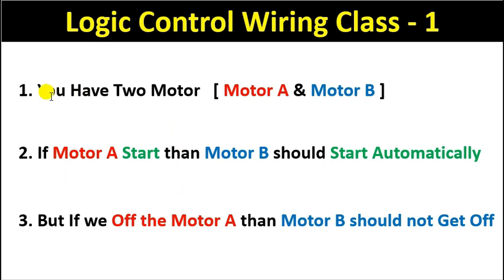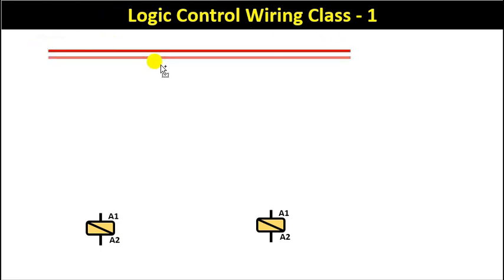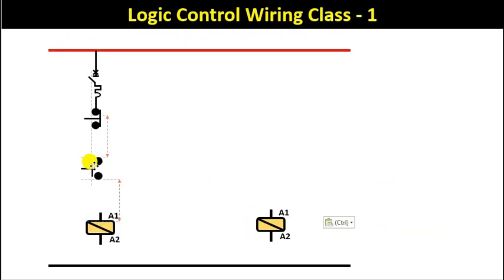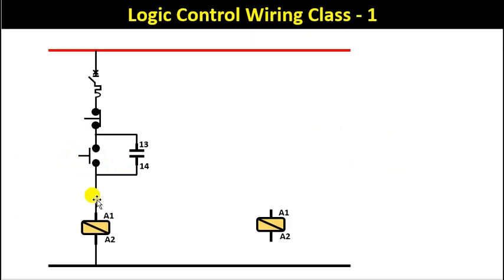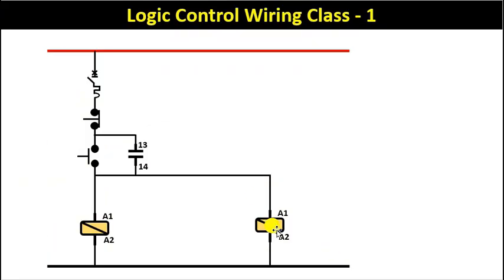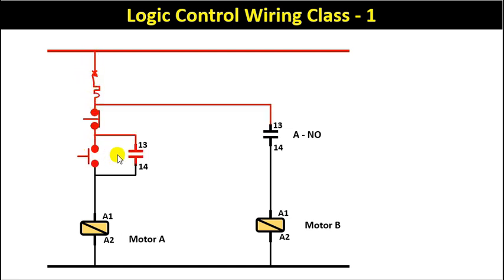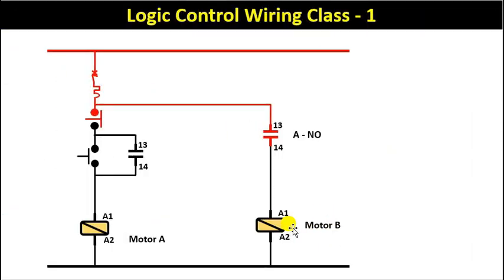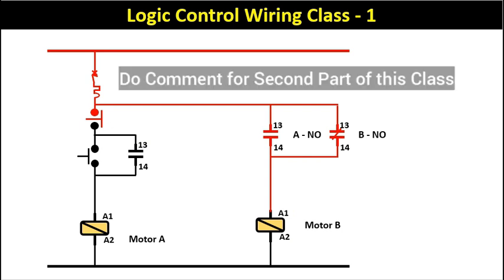Motor Auto Start And Not Stop | Electrical Logic Control Wiring Class 1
Electrical Logic Control Wiring Class 1

This Video Tutorial Is going to be very helpful For All the Beginners of Electrical Engineering so Watch The Video And Learn how to make Electrical Circuit using Logic

electrical wiring basics
electrical
understanding wiring diagrams
electrical wiring basics for beginners
electrical engineering classes
basic electrical engineering interview questions
electrician basic knowledge
electrician home wiring
electrical panel wiring course